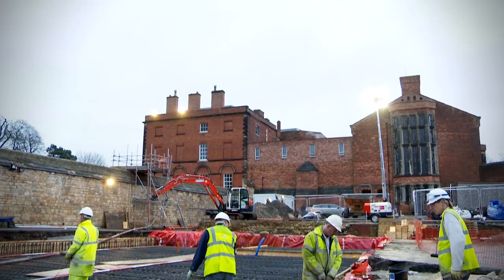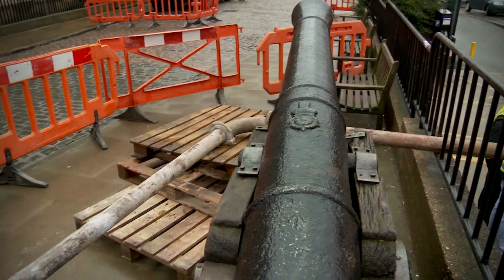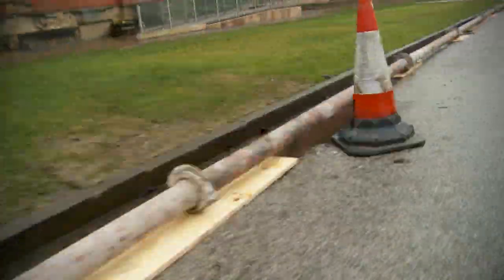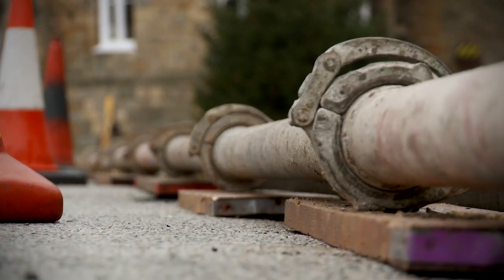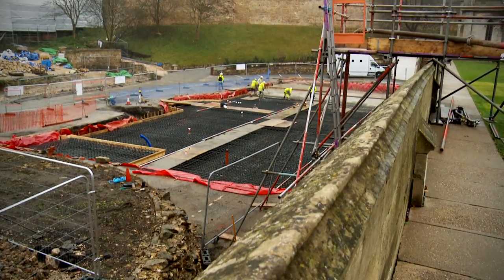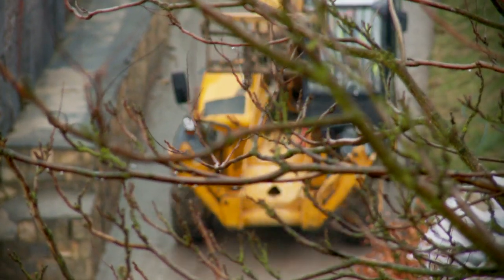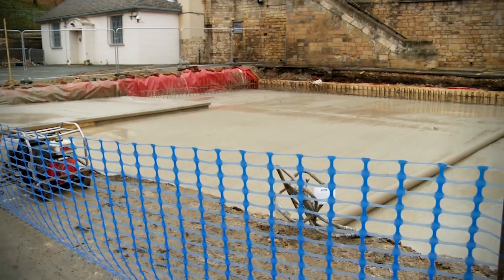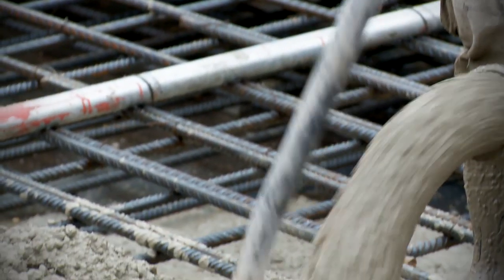Robert Woodhead Ltd - Lincoln Castle Heritage Skills Centre Part 1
A  first look at the construction of the Heritage Skills Centre at Lincoln Castle and 'the great concrete pour'.